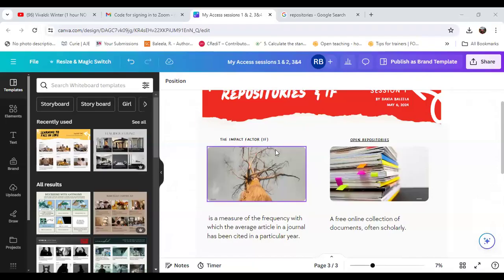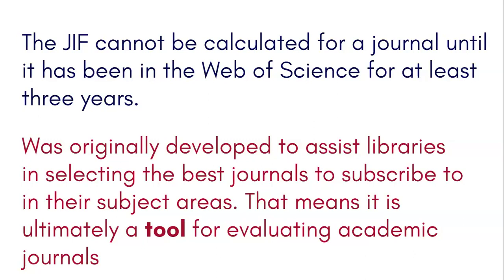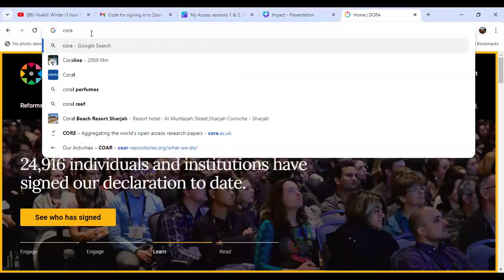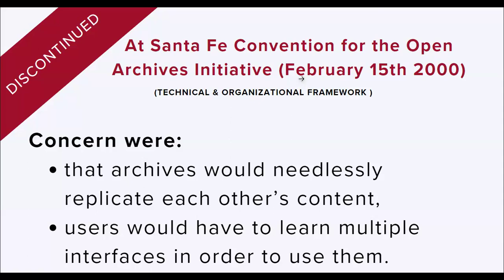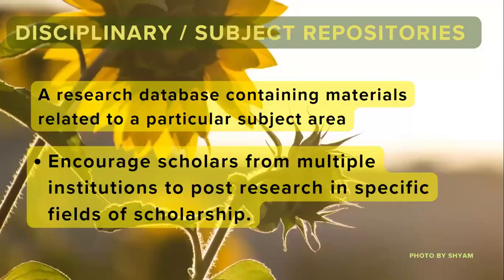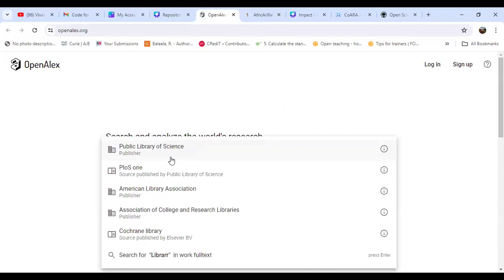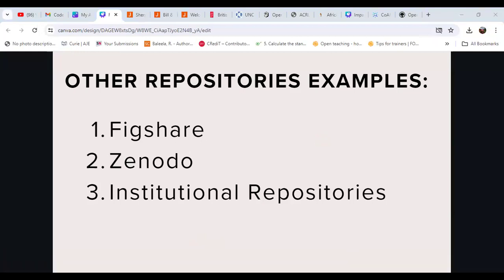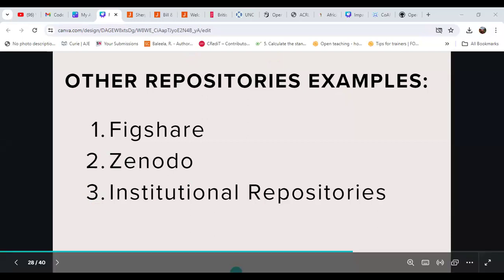Open Repositories 1_LNL Training Program 2024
The first session on Open Repositories led by Rania Baleela where she begins by addressing issues surrounding the Journal Impact Factor before taking a deep dive into Open Repositories.